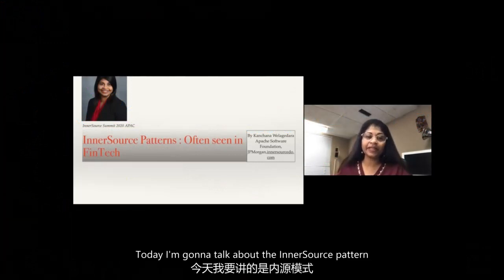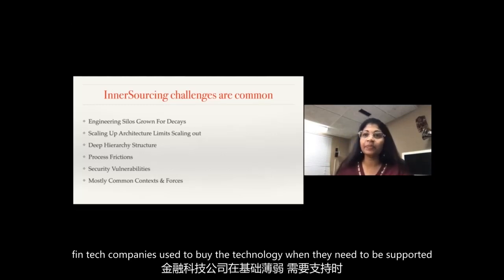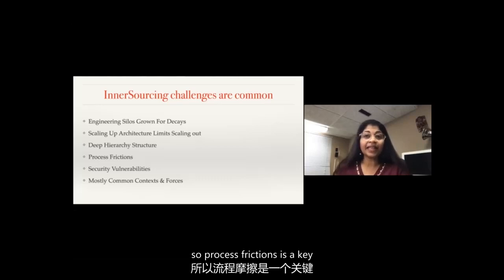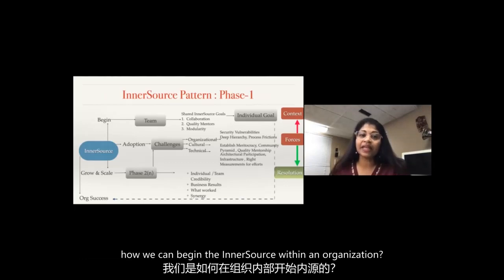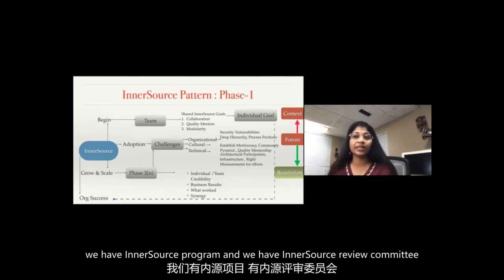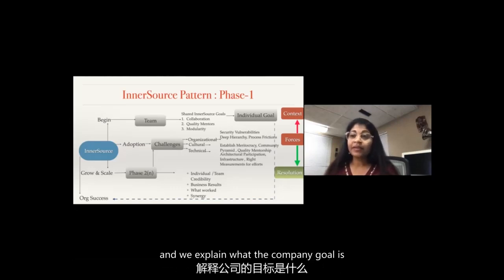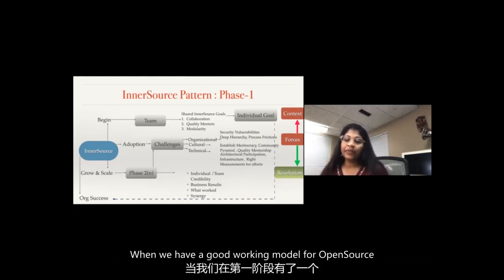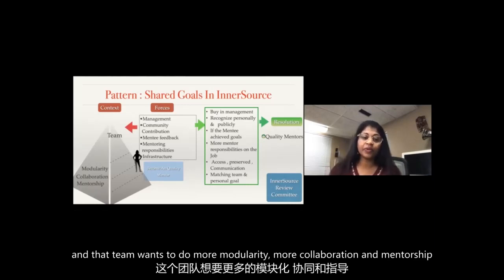Kanchana Welagedara (ASF) at ISC.S12 - InnerSource Patterns for Fintech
This session was edited to fit into the ISC APAC 2020 summit schedule.

Fintech organisations often share common problems in their engineering systems. Cultural inefficiencies, engineering silos , slow innovation, lack of quality mentorship, and collaboration are well known issues. InnerSource is often brought in to resolve those. These common problems can be solved with proven patterns. This talk will mainly cover some InnerSource patterns used in fintech, which could be used by any organisation.